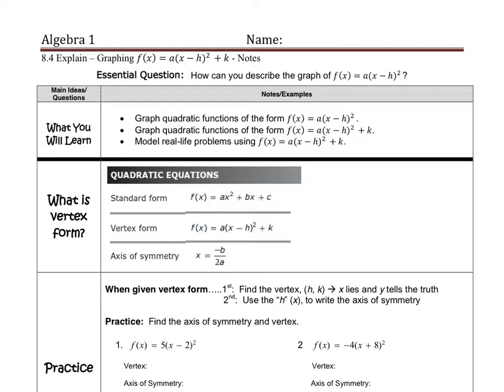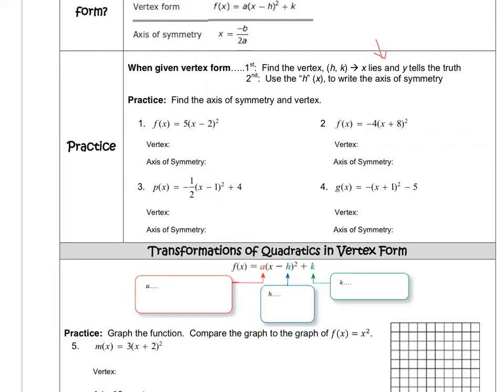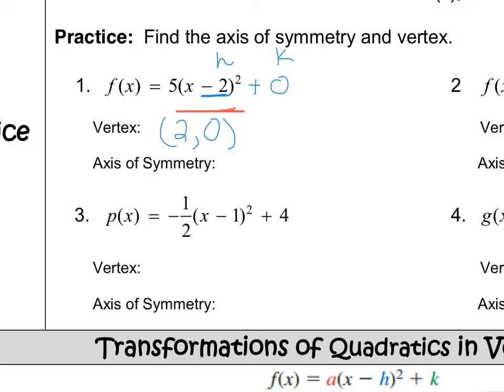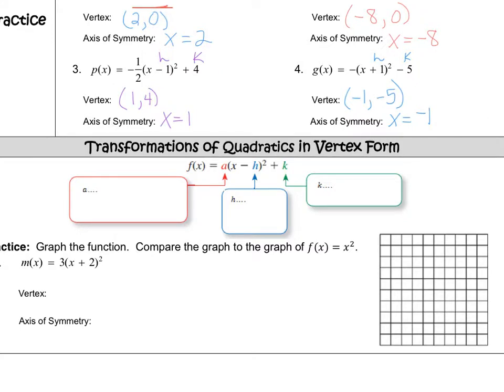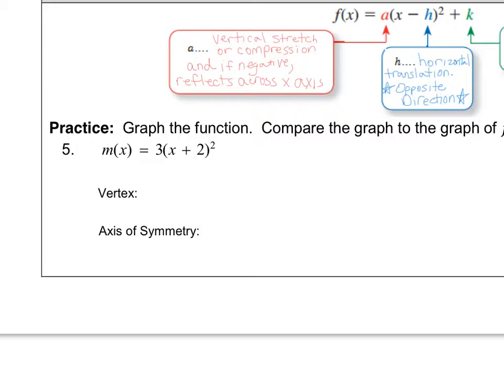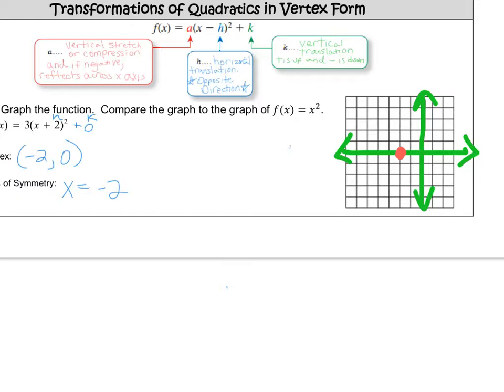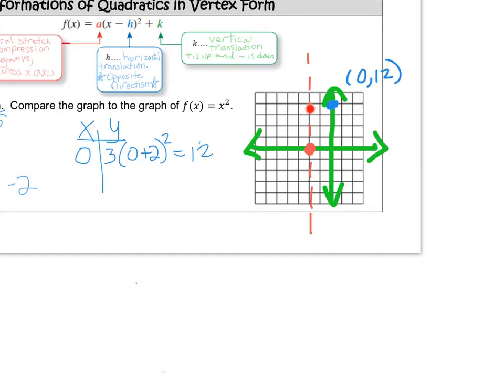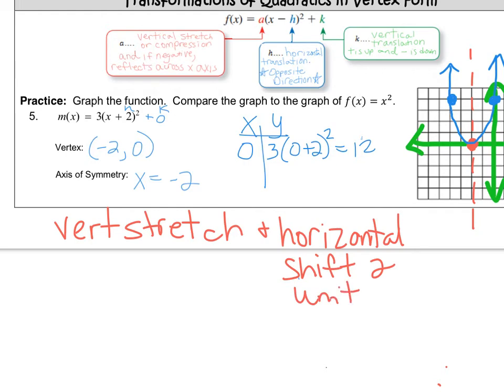Algebra 1 - Chapter 8.4 - Part 1